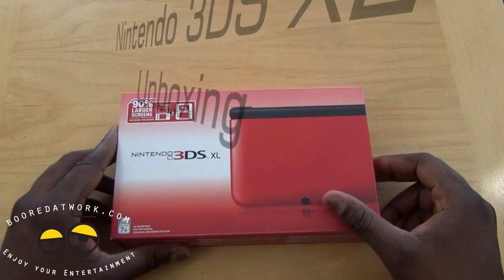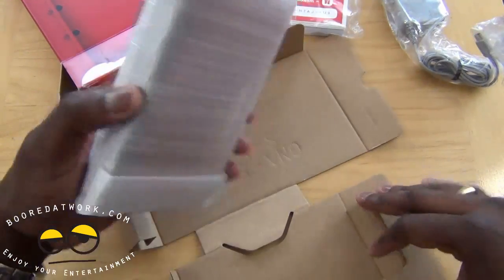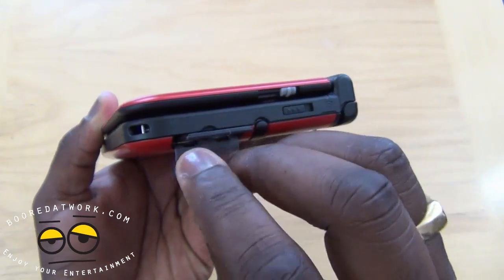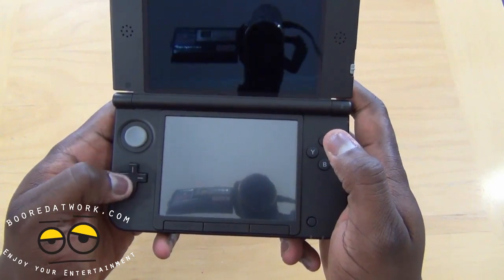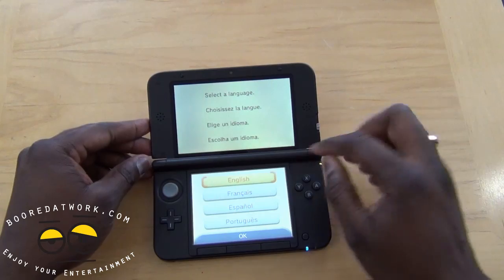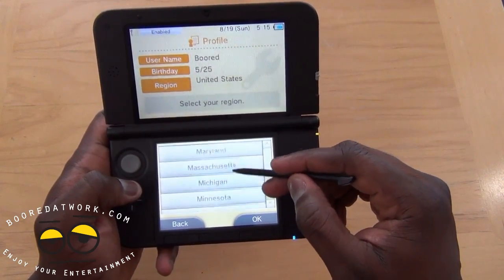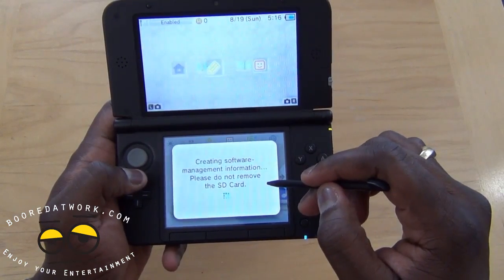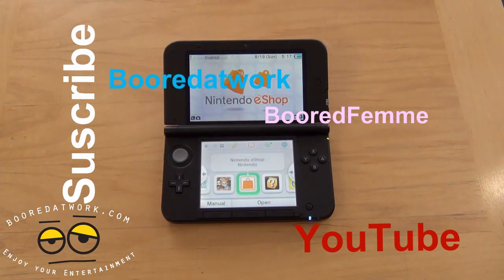Nintendo 3DS XL Unboxing & First Impressions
The Nintendo 3DS XL is the latest addition to the 3DS family. The 3DS XL name of indicates the larger screen size, with 90% larger screens than the previous 3DS with

The Nintendo 3DS XL is the latest addition to the 3DS family. The 3DS XL name of indicates the larger screen size, with 90% larger screens than the previous 3DS with a 4.88 inch top screen and a 4.18 inch bottom screen. First impressions when holding the 3DS XL you will notice it has a more smooth but plastic feel to it. It has a solid build to it but doesn't give off the premium feel that the 3DS had when you first picked it up. The stylus is located in the middle of the right side of the 3DS XL, where it's much easier to reach; while the select, start and home buttons are much more pronounced. The Internal hardware is still the same in terms or process, though it does come with a 4GB SD card for storage  Enjoy the unboxing video and be sure to stay tuned for our full review coming up soon.